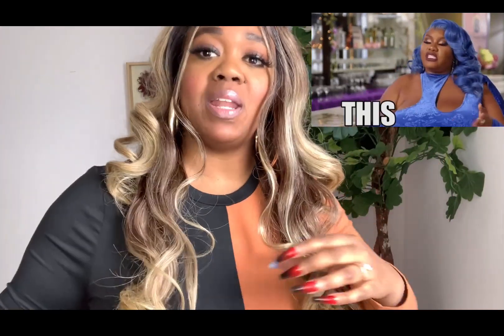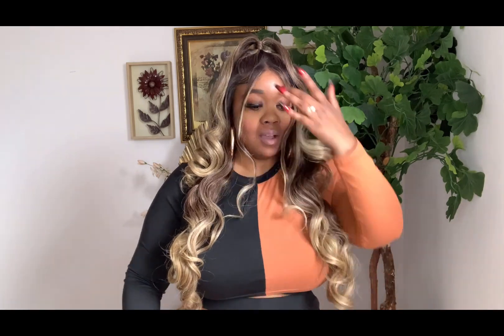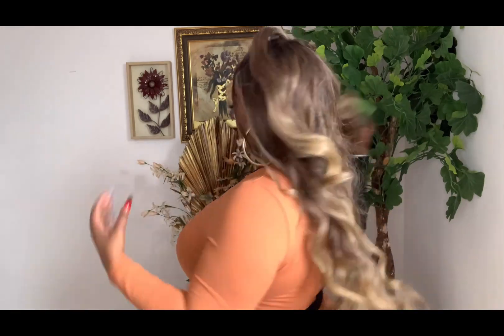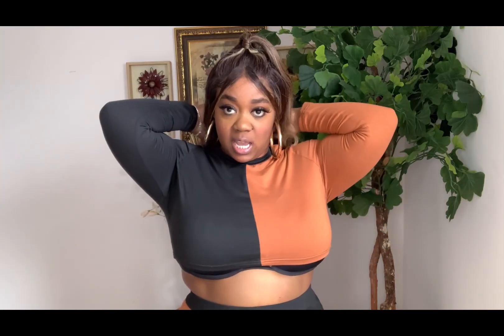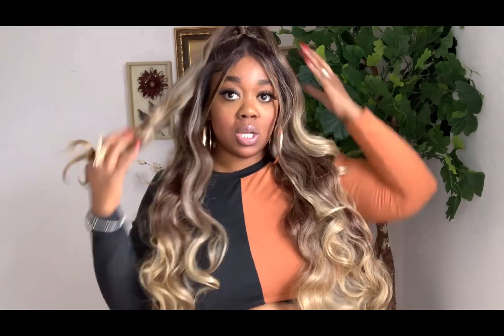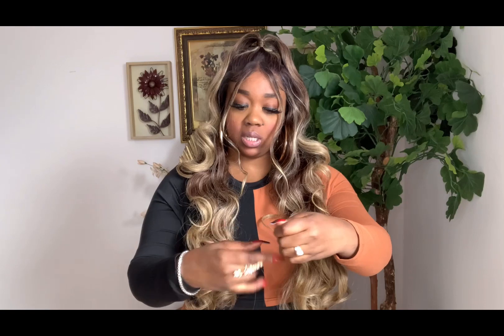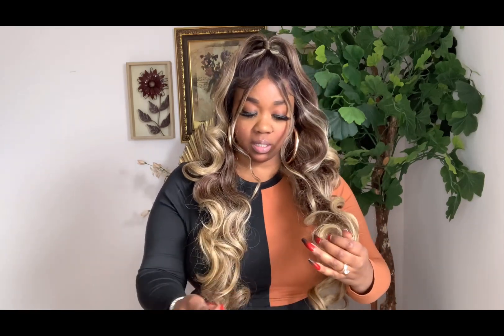New! 😕Bobbi Boss MLF415 JOSEPHINE| Updo Revolution Lace Front Wig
Here is the link cutie